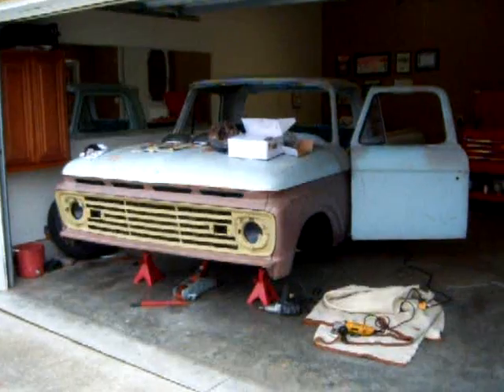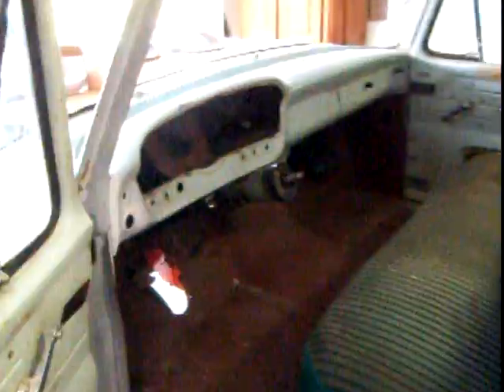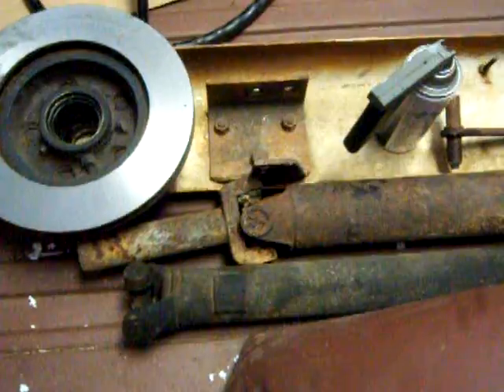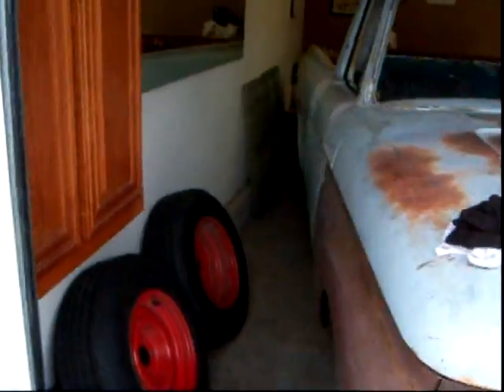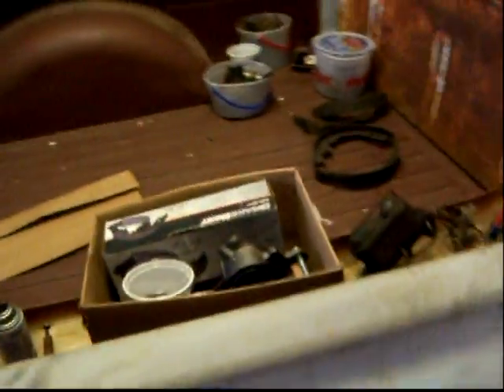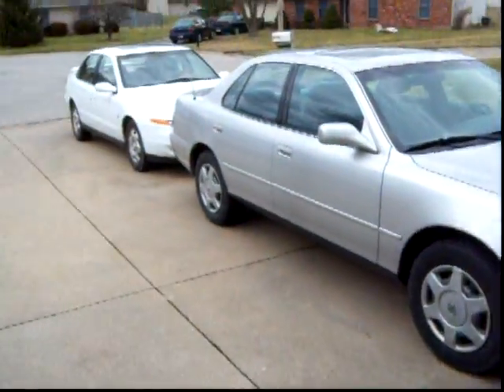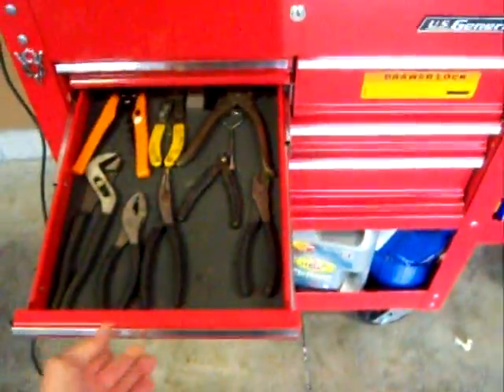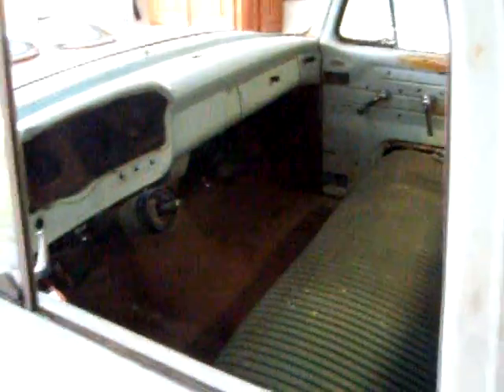My old truck!.MOV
I only have about 4 guys I talk to some but I have been asked by Stovebolt50 to see the old truck so here ya go. I am not good at this video thing, so its embarassing. My physical limitations are about 15 minutes of tinkering about then have to sit down like I have over done myself. Part of having spinal cord damage and nerve damage. My arm will just quit working for me completely at times. I am doing what I can and need it going. I will post more as it comes along. Hopefully soon!